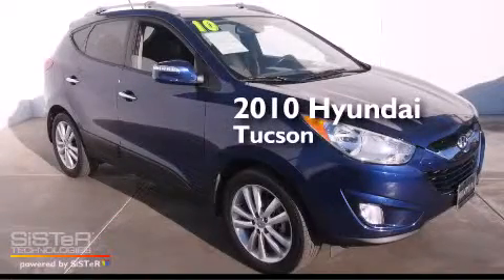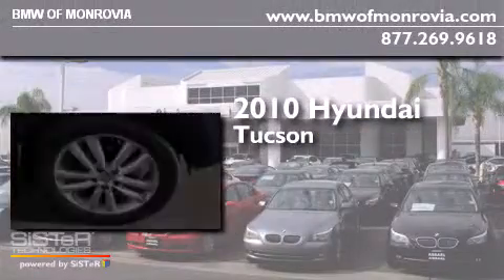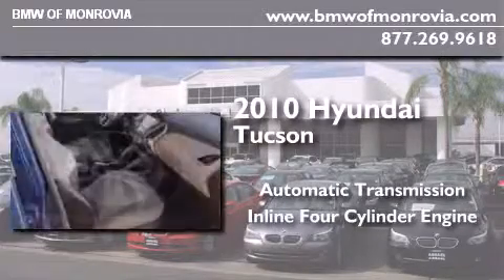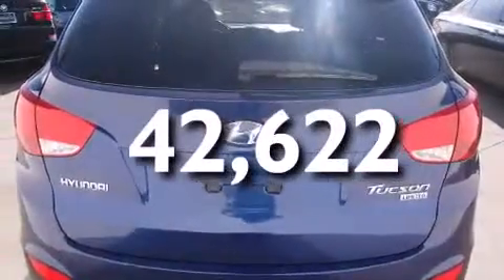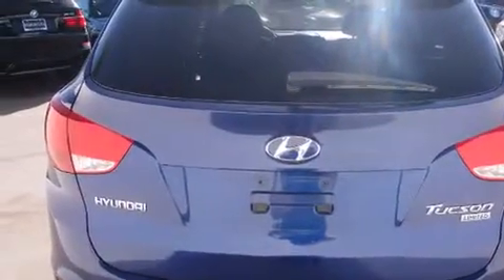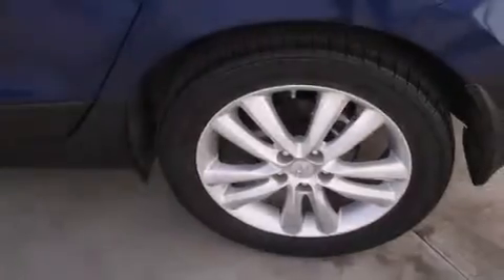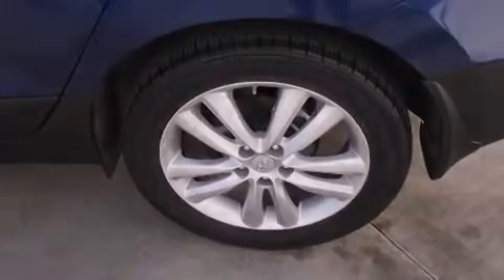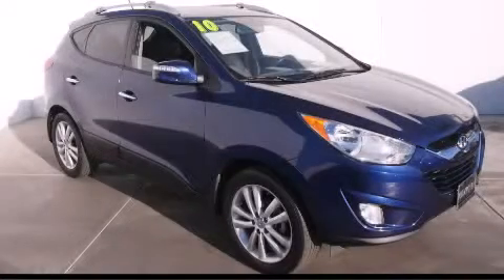2010 Hyundai Tucson Monrovia CA 91016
We've been honored to serve the Monrovia CA area , we promise that your experience at our dealership will exceed your expectations ! Year : 2010 Make : Hyundai Model : Tucson Engine : 2.4L I-4 cyl Trans . : Automatic Exterior : Blue Miles : 42,622 Interior : Gray BMW of Monrovia 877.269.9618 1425 S. Mountain Ave. Monrovia , CA 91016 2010 Hyundai Tucson Monrovia CA